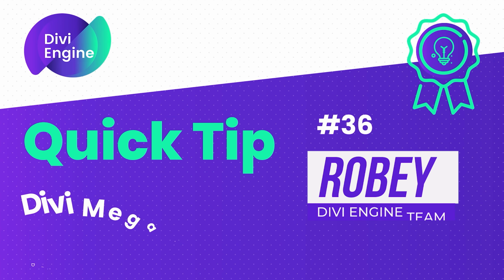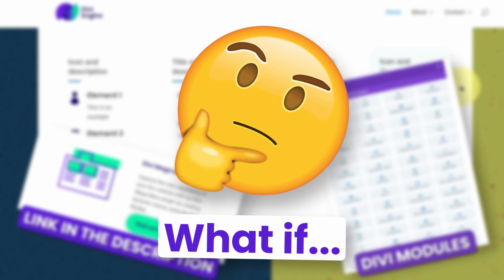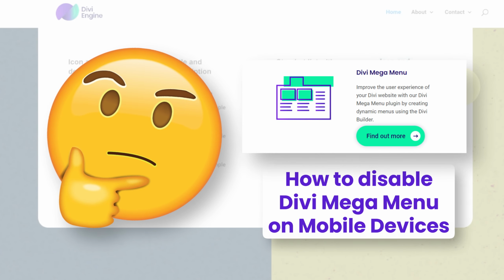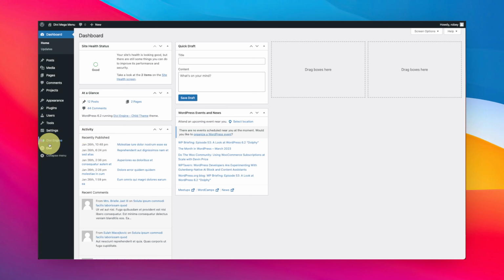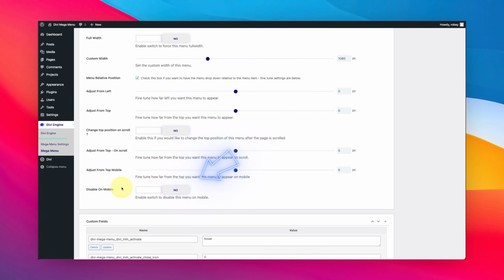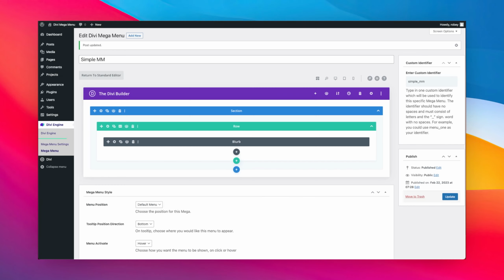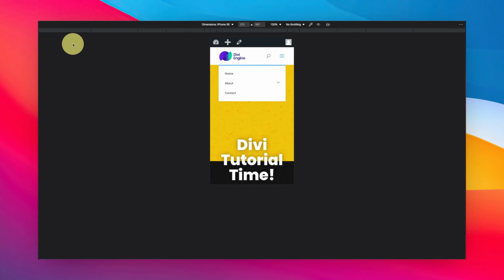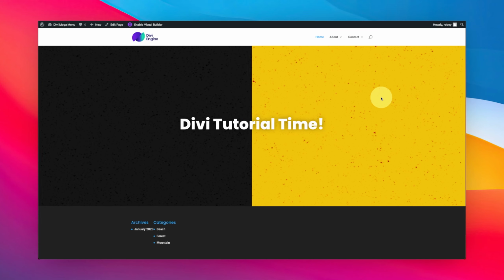Disable your Divi Mega Menu on Mobile Devices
In this video, we show you how to easily either disable all Divi mega menus on mobile devices, or disable only specific Divi mega menus on smaller screens.

Why? Well, a mega menu simply is not always the right choice for all devices and sometimes it is better to have a simpler user interface for those smaller screens.

Divi Mega Menu is a highly customizable solution for adding Mega Menus to your Divi sites. Definitely check it out if you are not yet an user!